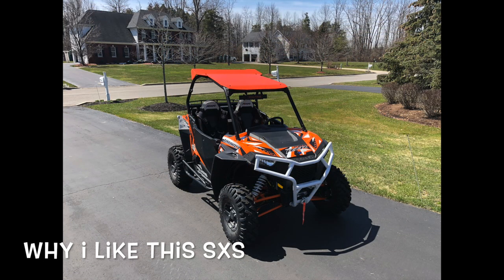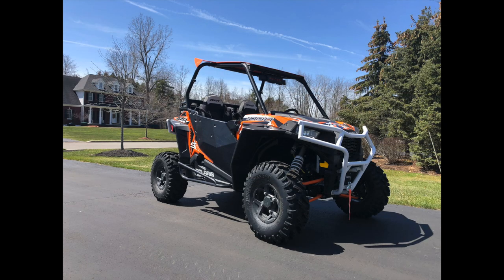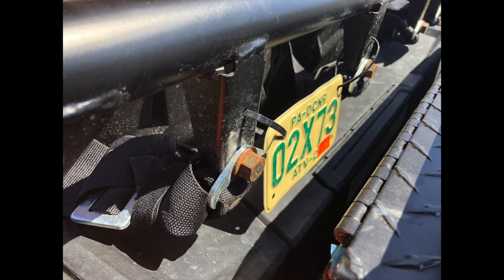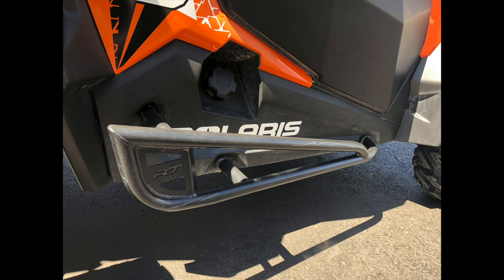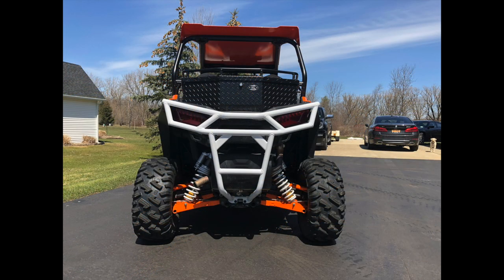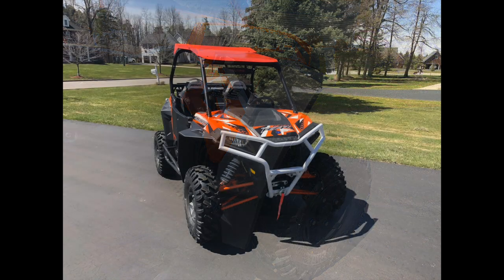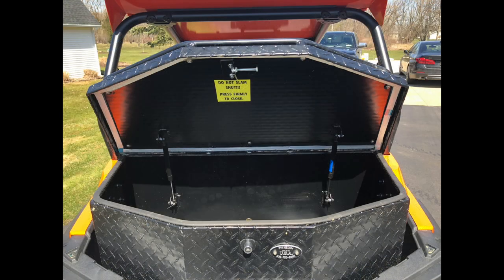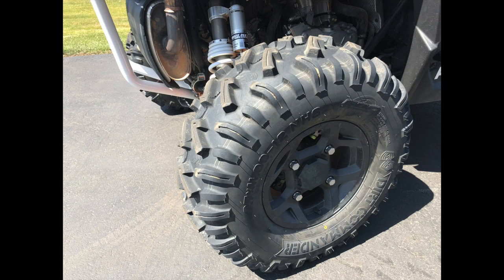#16 Polaris RZR S 1000 SXS Review and Walk Around Marauder's Accessories.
#16 Polaris RZR S 1000 Review and WALK AROUND Marauder's Accessories. If you're purchasing accessories for your SXS I highly recommend you watch this video. Featured products are Polaris, Pro Armer, Racer Tech, and Ryfab storage boxes. Special thank you to my viewers and subscribers I'm working hard to improve my videos for you, i hope my videos are entertaining and helpful.